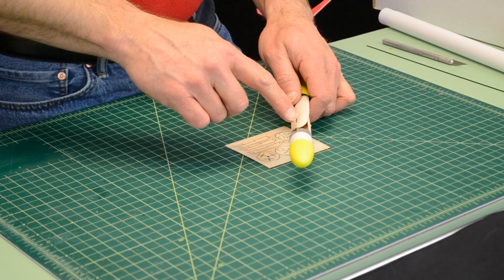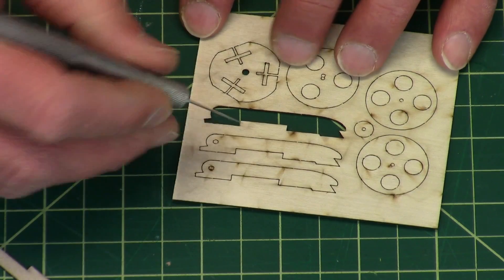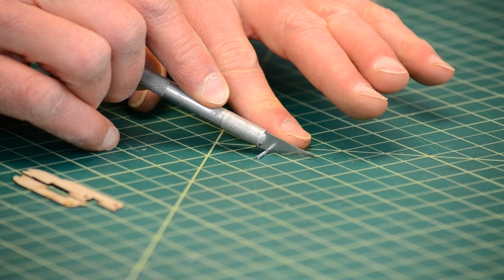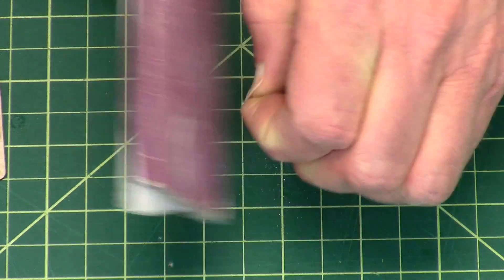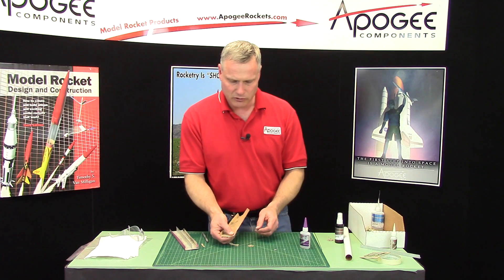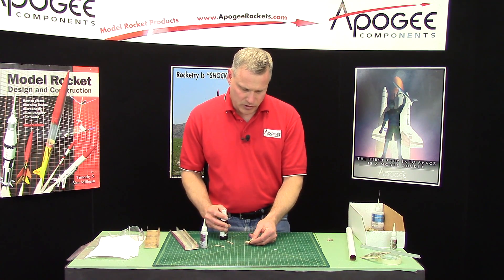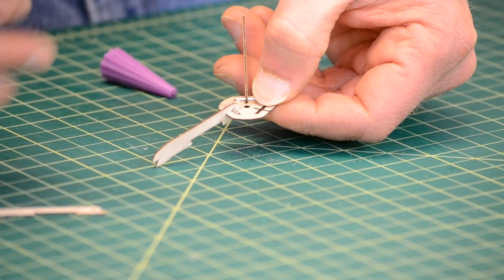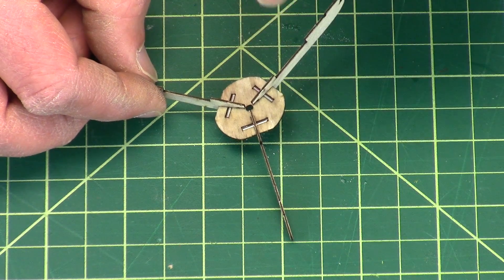Gyro Chaser Rocket Kit - 3: Rotor Hub Assembly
This rocket is available as a kit from Apogee Rockets The rotor hub assembly. The video starts with a description of where each of the laser cut plywood parts are used in the rocket. Carefully remove the pieces from the plywood sheet by cutting through the tick-marks with a sharp hobby knife. You can punch out the small circles with the graphite shaft. Next cut the small 1/16th inch diameter aluminum tube into three 3/8th inch long pieces using a hobby knife. If the pieces are too long, you'll need to sand them down using a sanding block. Check the fit of the pylon blade supports into the hub. You may have to lightly sand the inside edges of the hub to create a nice slip fit.